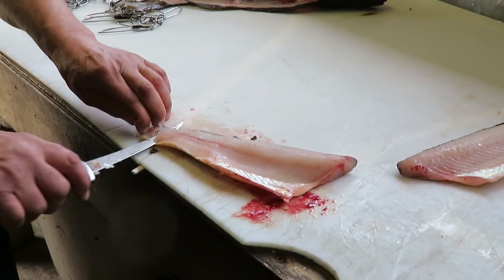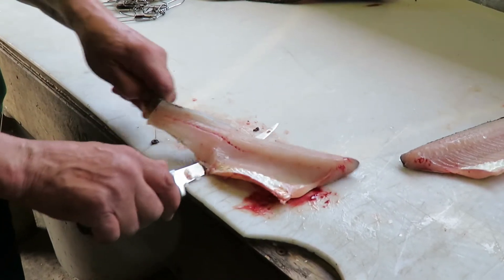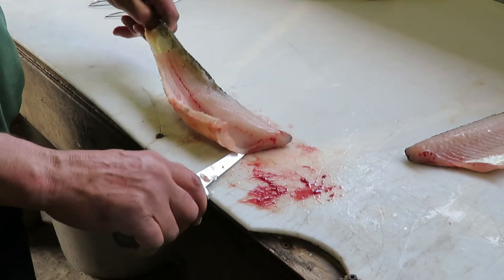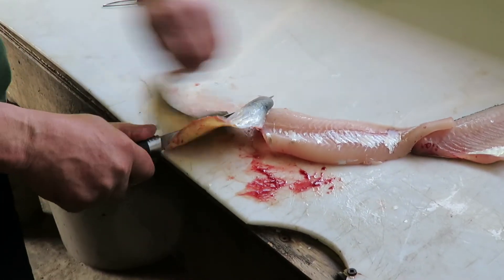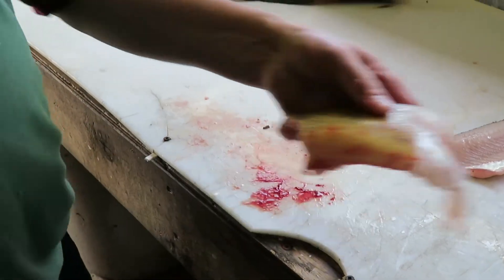Brett Geary on how to properly fillet a Walleye.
Brett Geary of Geary's Sportsmans Lodge demonstrating how to properly clean a Walleye, to bring back over to United States from Canada. ~The master!